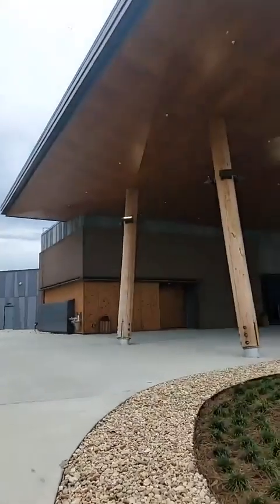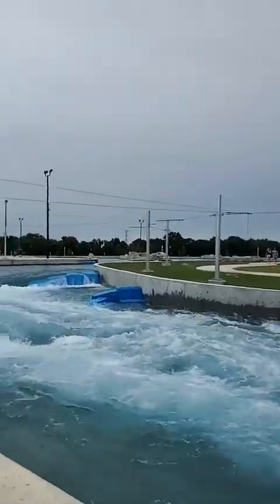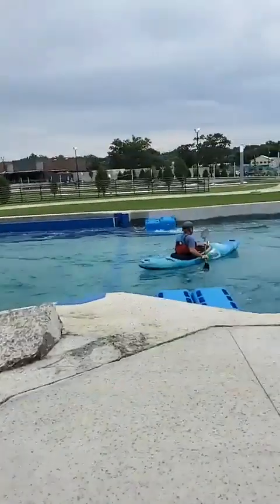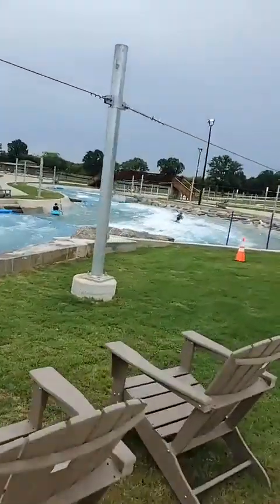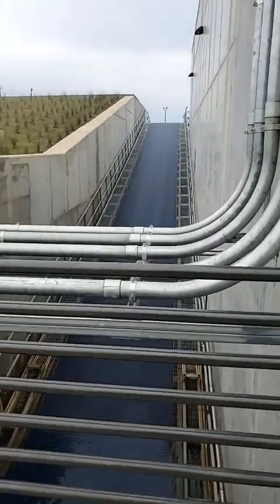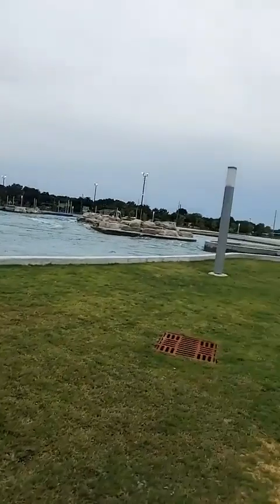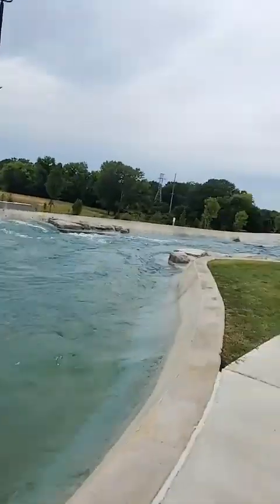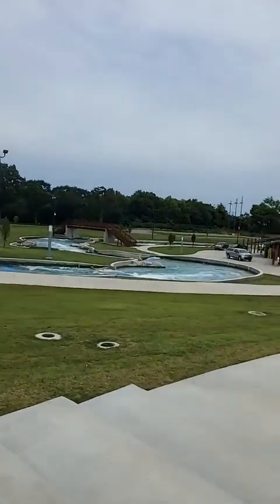Montgomery Whitewater Center walk-through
This is a live FB walk-through I did at the new Montgomery Whitewater center in Montgomery Alabama.